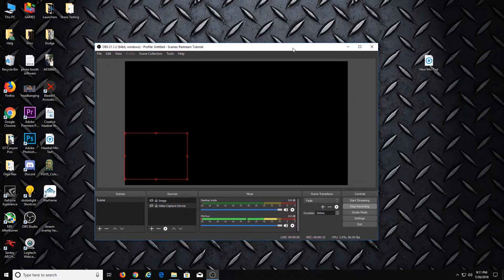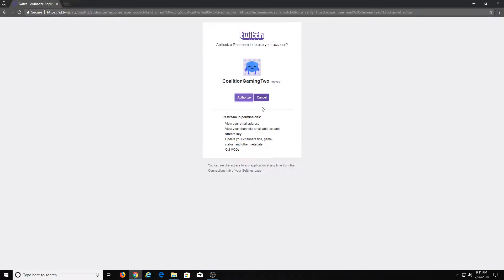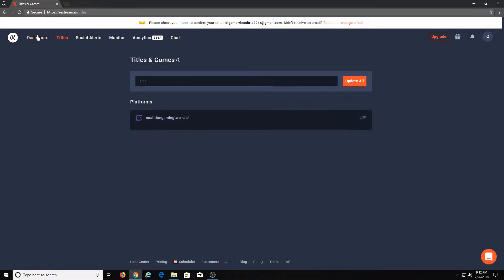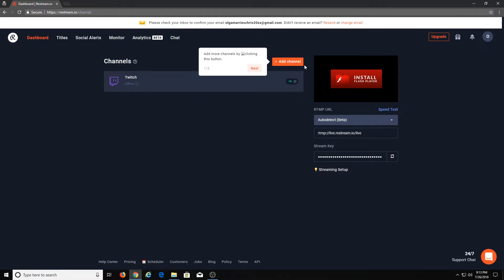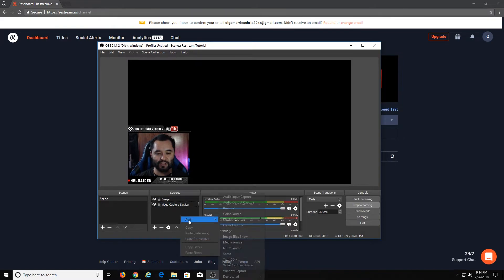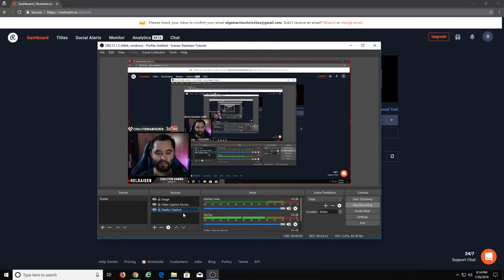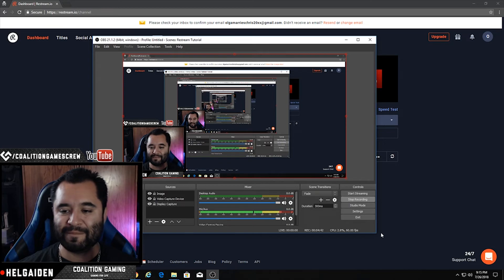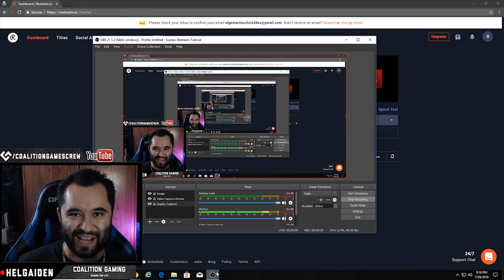FAST & SIMPLE! // RESTREAM.IO SETUP TUTORIAL!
Hey everyone! I use Restream to broadcast to both Twitch and Youtube at the same time and right now they are running a contest to win a 1080ti for the best tutorial video, so I figure'd id drop a quickie tutorial for you all and submit it to try to win the contest! Wish me luck!

-Show some CG support and use this link when shopping on Amazon

      -//Wayne's Video gear//
Big Camera
Little Camera
back up camera
Big tripod
Little Tripod
racing drone
drone goggles
baby drone

        //Chris's Camera Gear//
-Panasonic Lumix G7
-Mic: Takstar SGC-598 shotgun
-Lav mic: Zaffiro Lapel Mic kit

       //Wayne's Editing Computer setup//
-Monitor: LG 34UC89G
-Case: NZXT H440 White
-GPU: Asus DUAL GTX 1070
-CPU: Intel i7-2600
-RAM: Corsair XMS3

       //Chris's Editing Computer setup//
-Monitor: Asus VG248QE
-CPU: i7-3770k
-RAM: 16gb DDR3 G.Skill Ripjaws
-CASE: Raidmax Sigma
-GPU: EVGA 980ti SC+
-COOLER: Deepcool Captain 240EX
-GPU AIO BRACKET: NZXT Kraken G10
-GPU AIO: Corsair H55